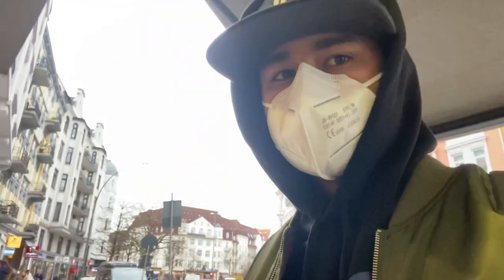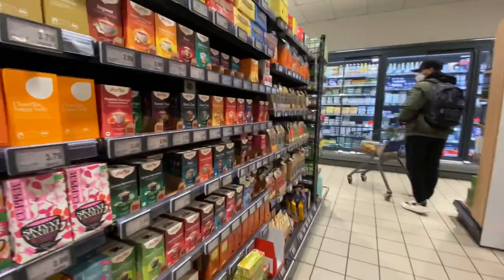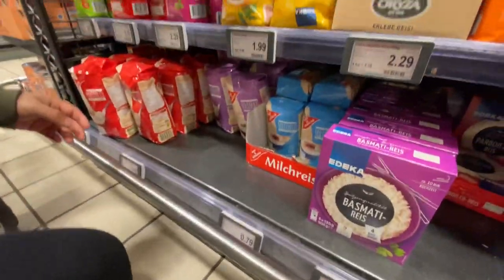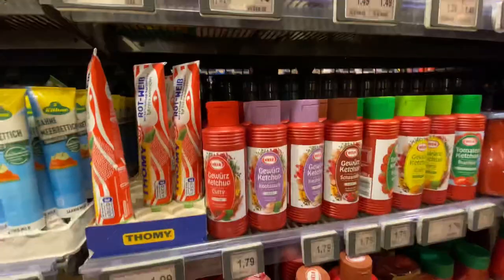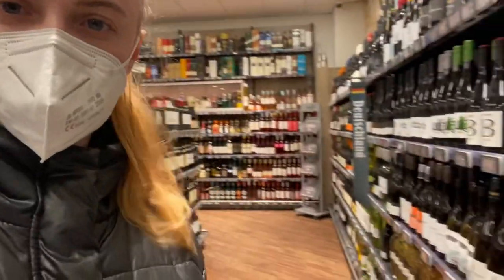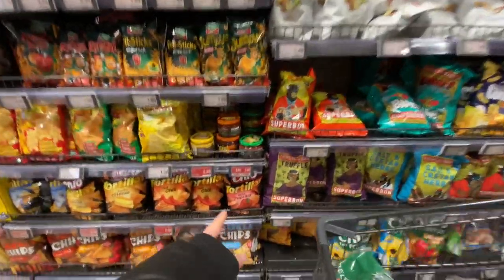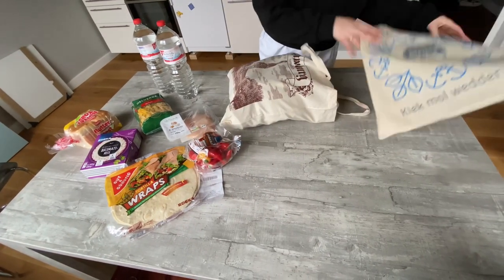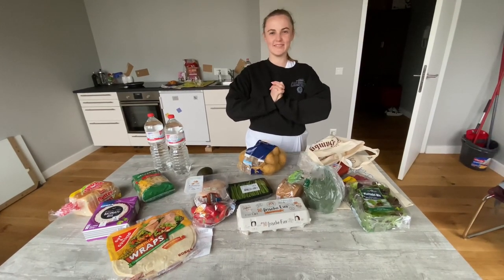GROCERY SHOPPING AT EDEKA MARKET IN GERMANY 🇩🇪 OMG 😱 SO EXPENSIVE 💶